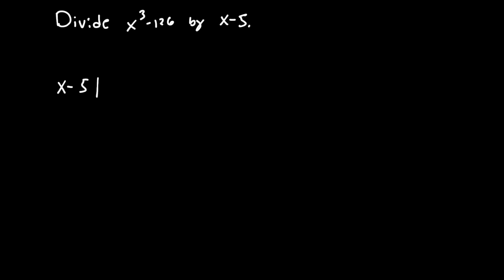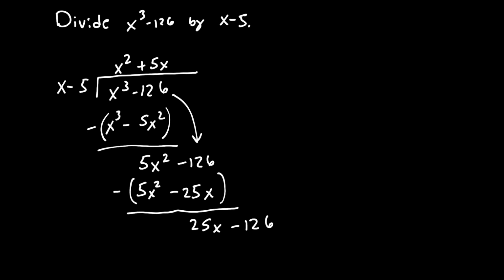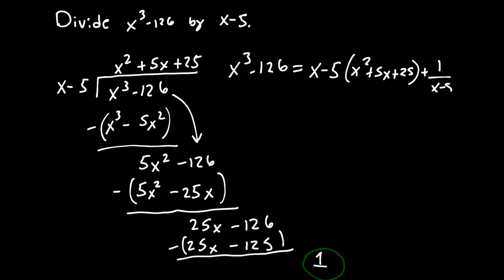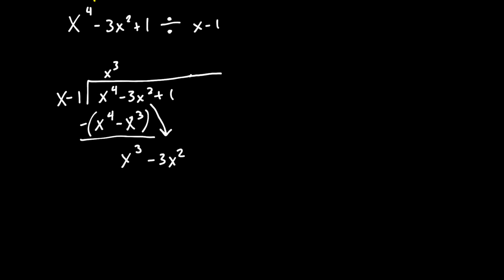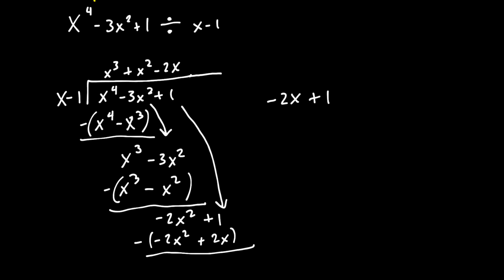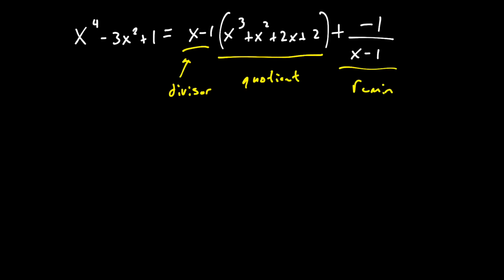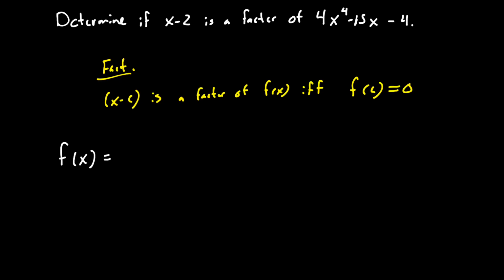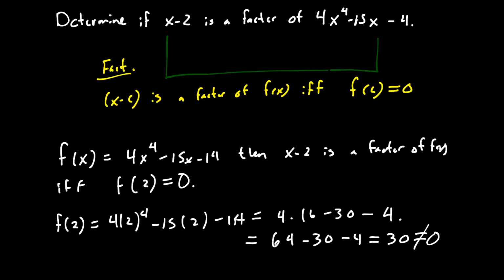Polynomial Division - Problems